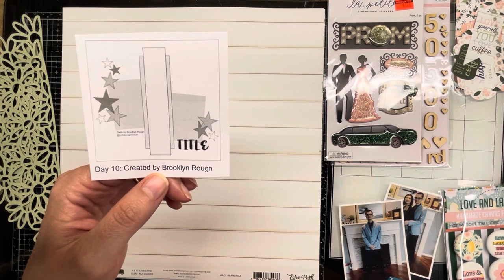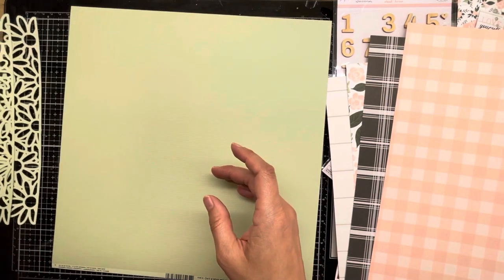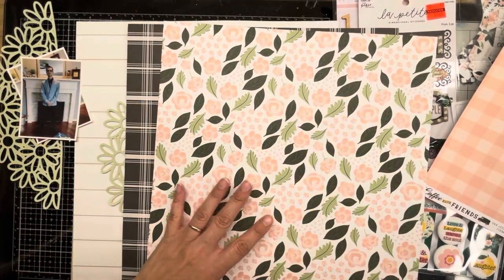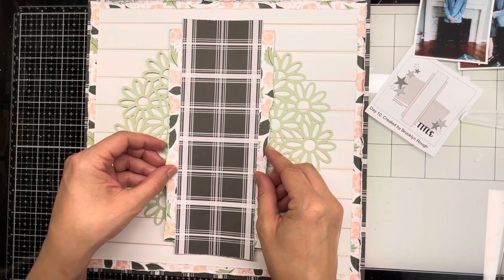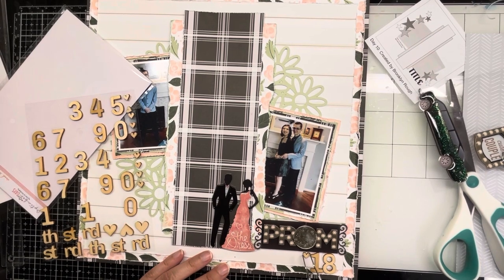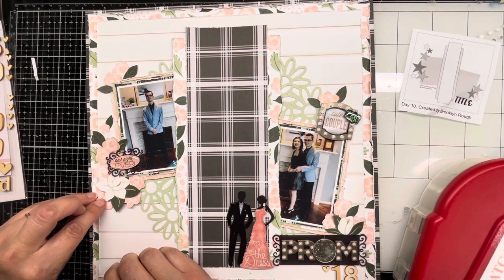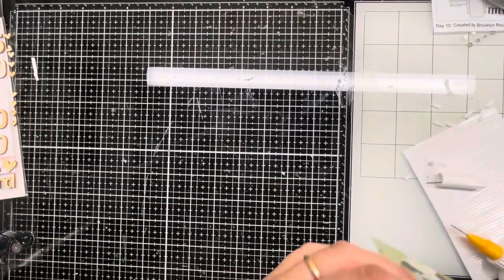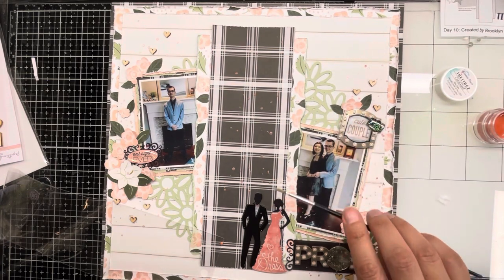30dscbl10 - Day 10 - “Prom”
Day 10 of 30dscbl10 with @ChristysBeautifulLife!

Today’s sketch was created by Brooklyn Rough. For this layout, I chose a single shot kit I received from @thescraproom featuring @simplestories collection. To accent the design, I used @PaigeTaylorEvans “Daisies” cutfile, some “Coral Reef” splatters from @shimmerzpaintsTV, and some
Nuvo drops in “Bottle Green”.

Please use the hashtag to check out how other designers used today’s sketch!